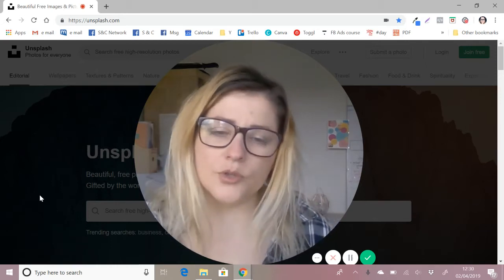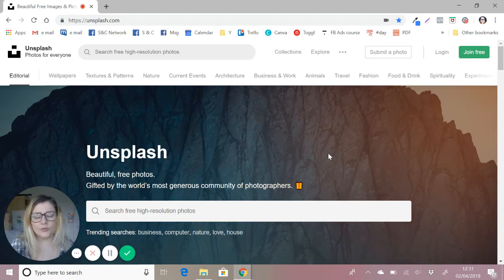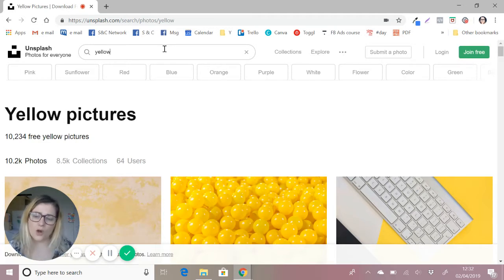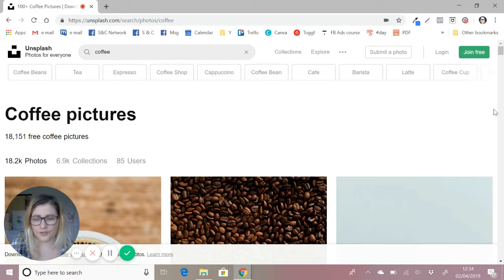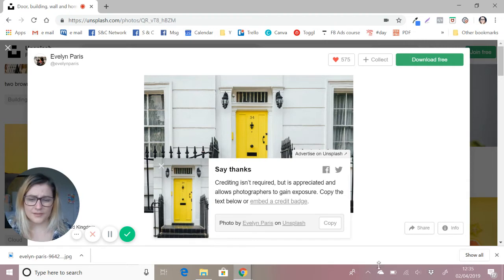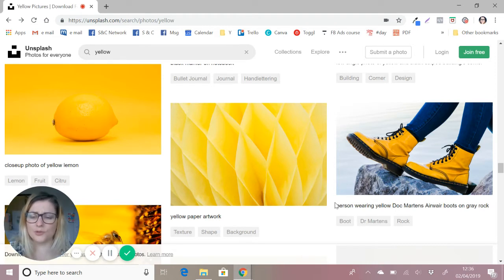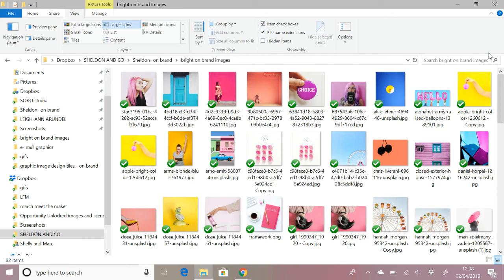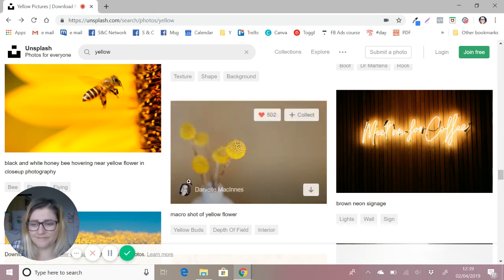evergreen catalogue using stock images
An easy system to allow you to create a catalogue of images that are on brand, and makes creating content much quicker.

Free 45 content ideas that will help you create better social media content to connect with your audience:

Learn how to onboard a new social media client with this masterclass and pdf downloads:

Shelly